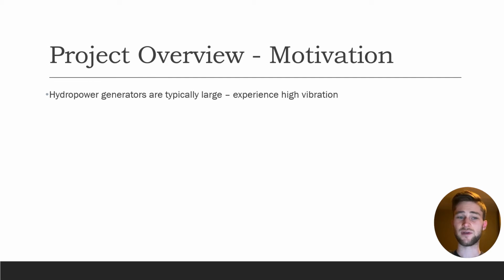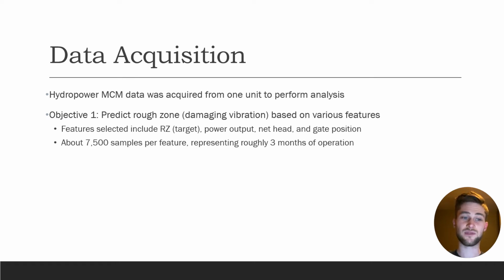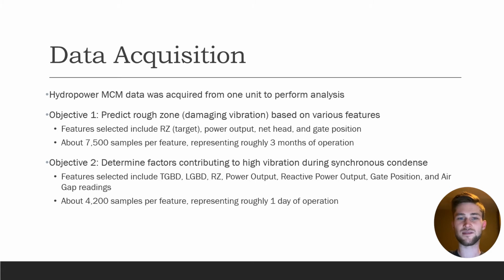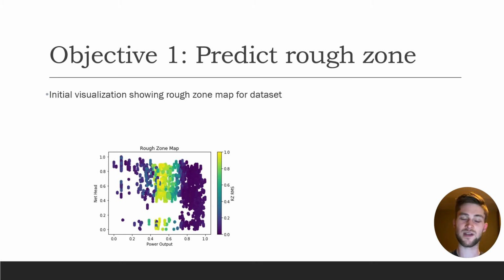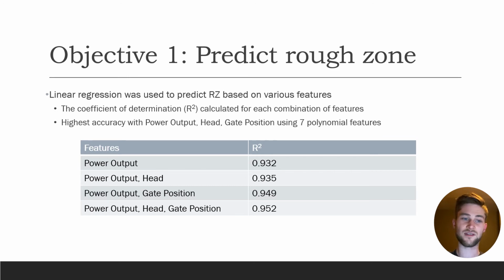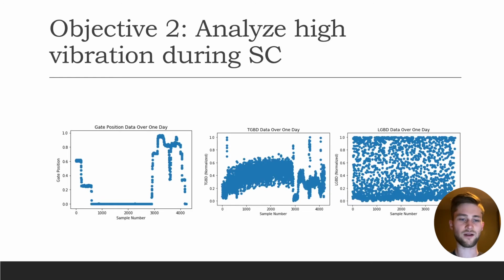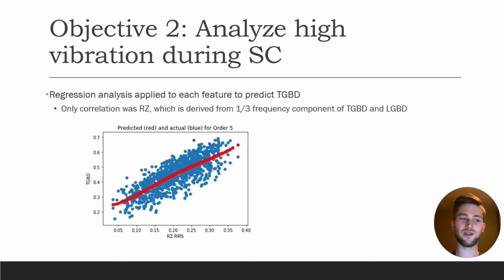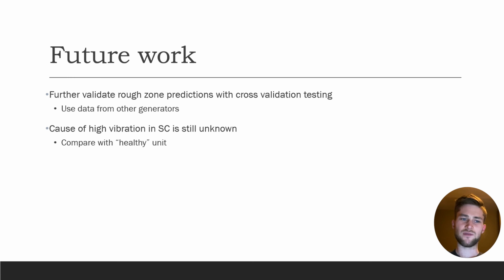CSCI 403 Final Project - Vibration Predictions for Hydropower Generators